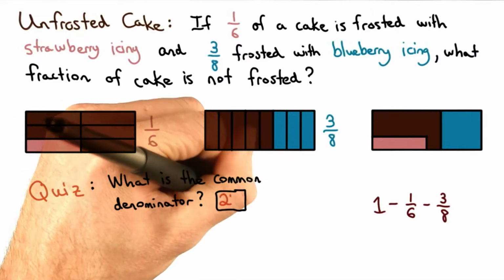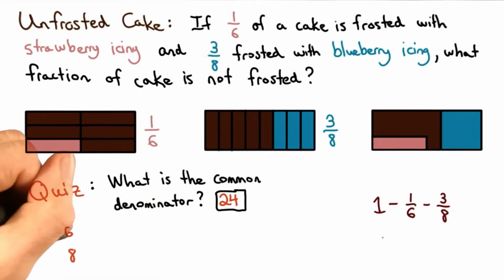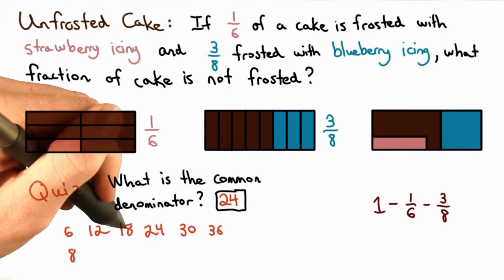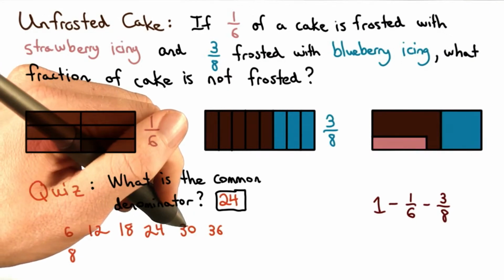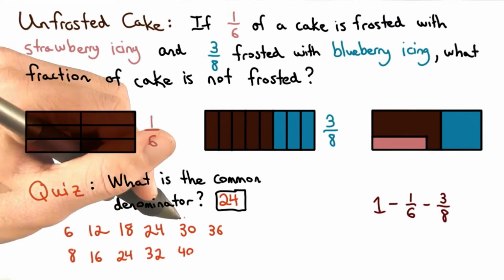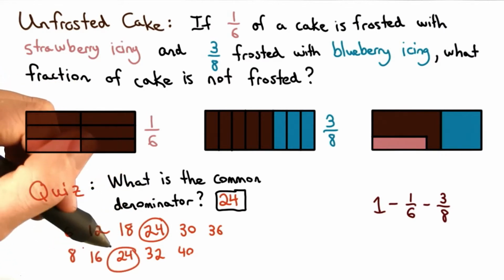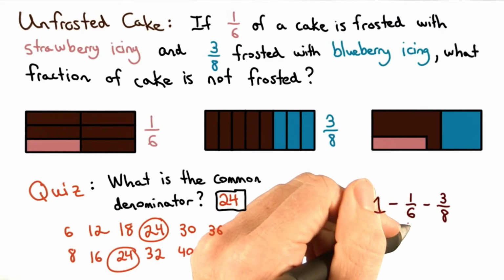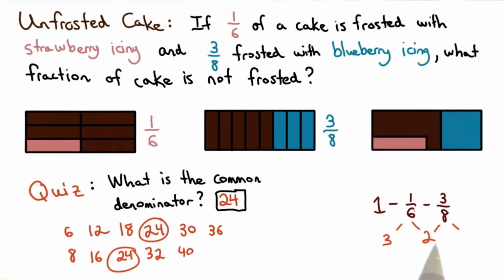Unfrosted Cake - Visualizing Algebra